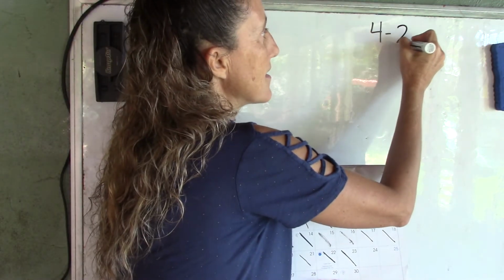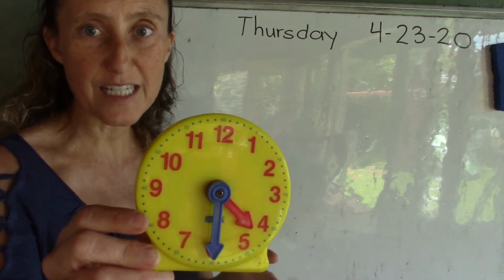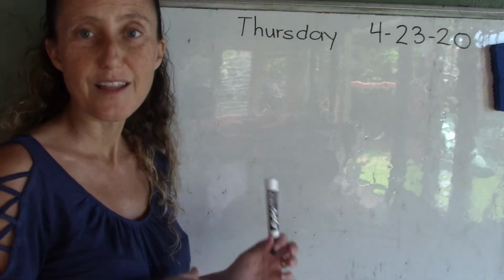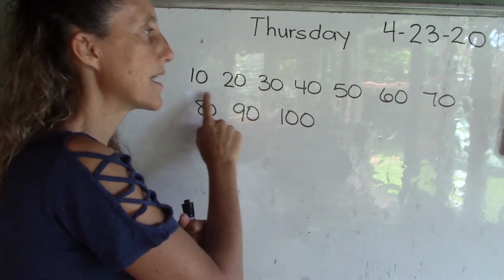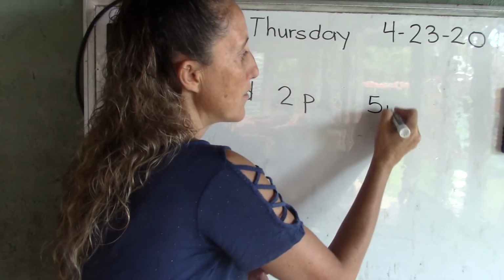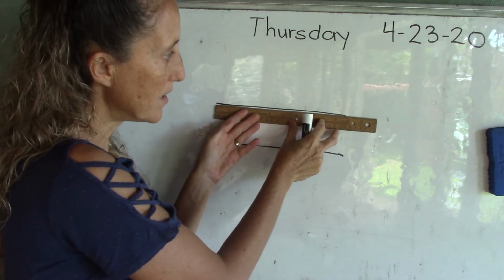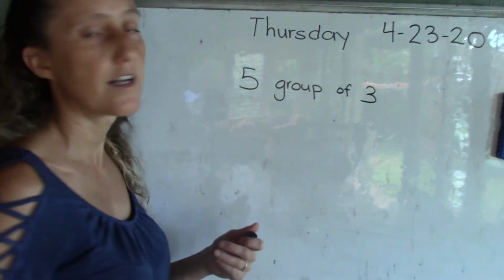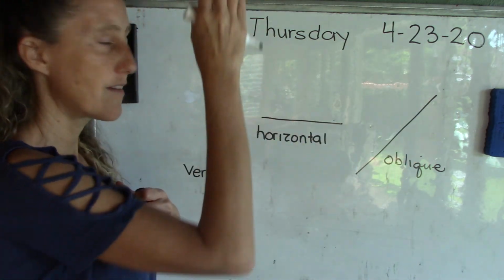Math 4 23 20